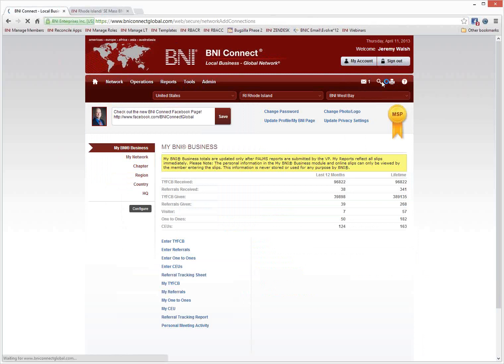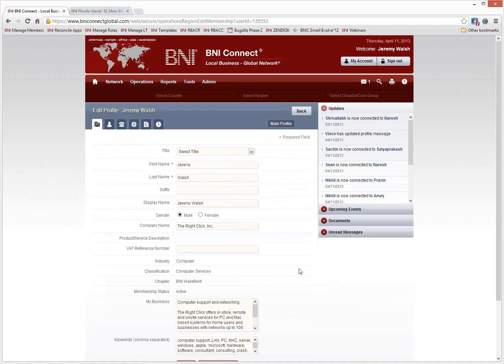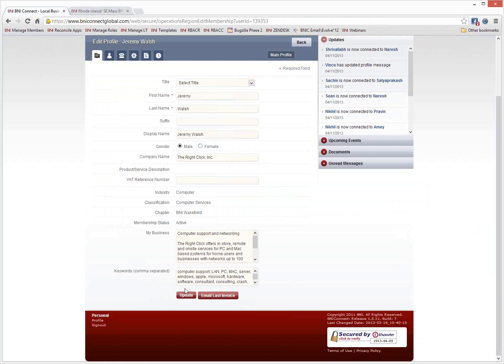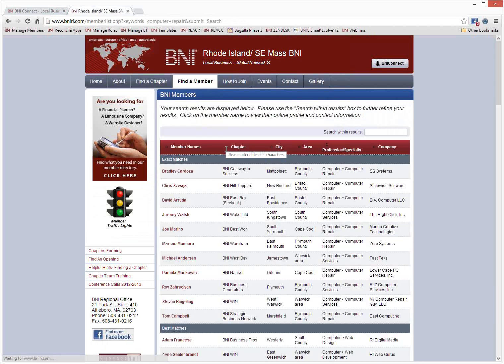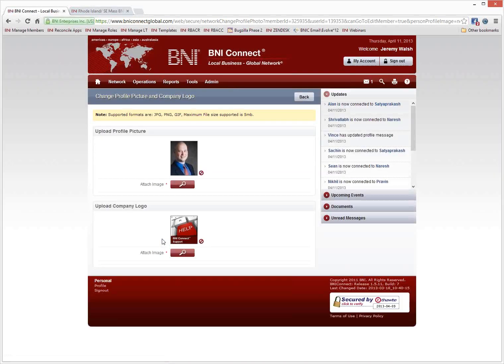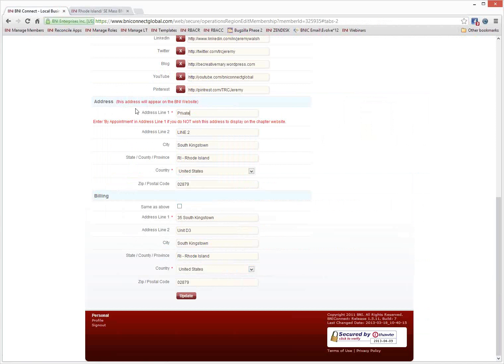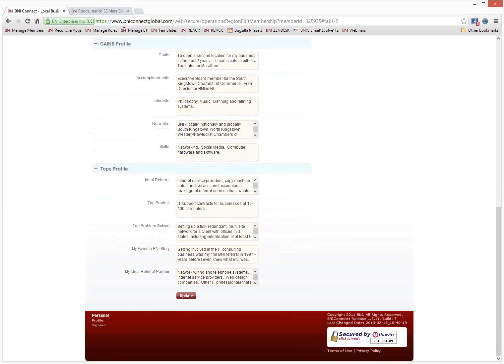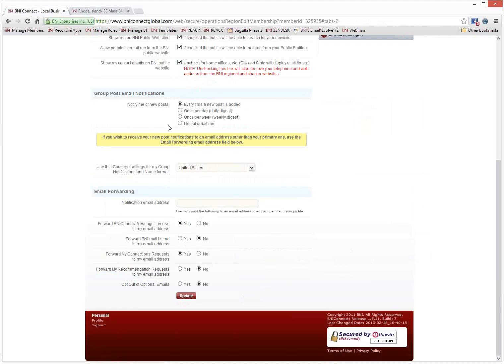BNI Connect - Building VCP With BNI Connect (April 11, 2013)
Date: April 11, 2013
Topic: BNI Connect - Building VCP With BNI Connect
Length: 30 minutes + Q&A (approximately 40 minutes total)
Presenter: Jeremy Walsh